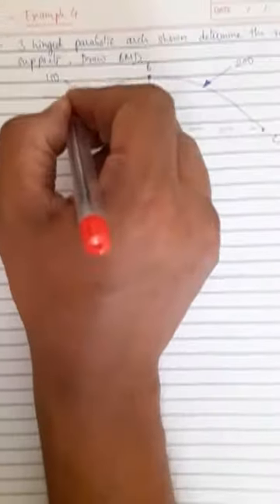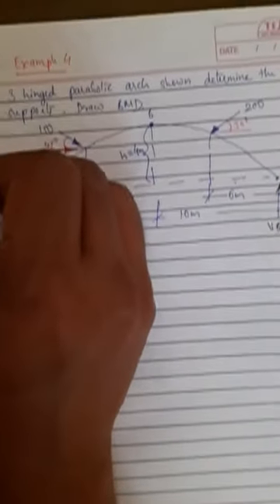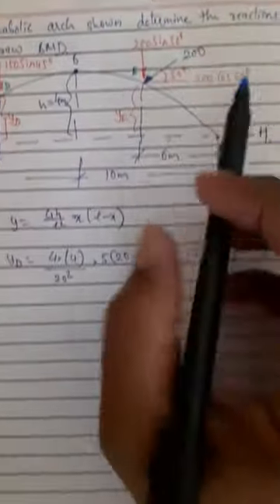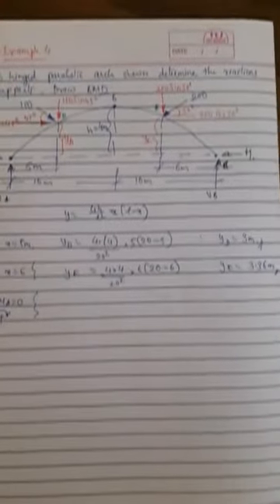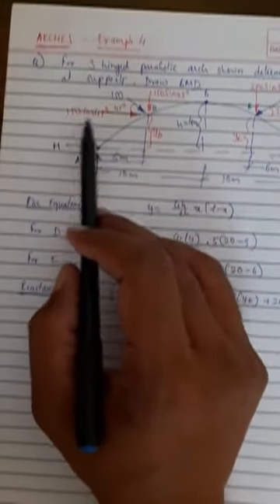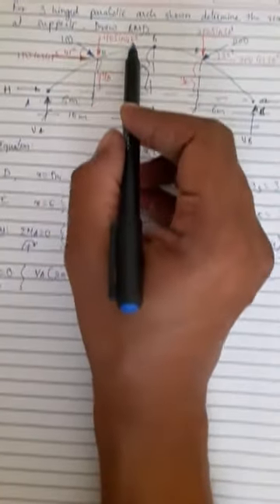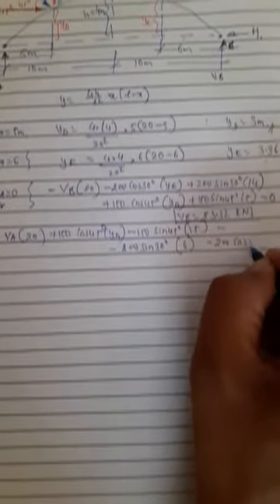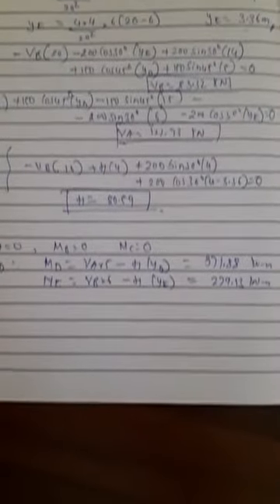Arches - example 4.